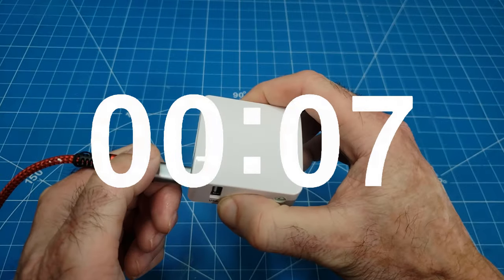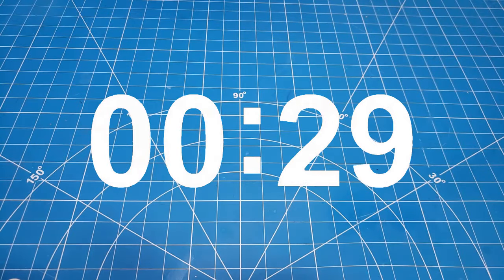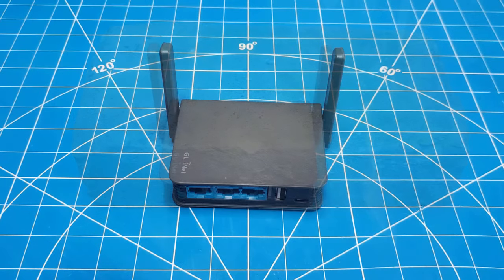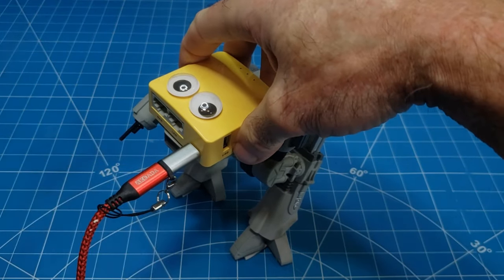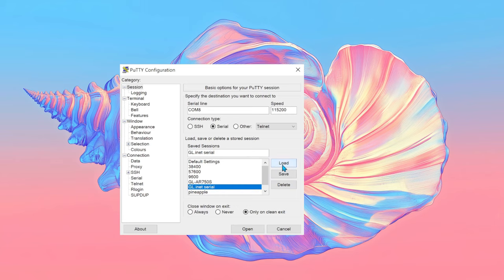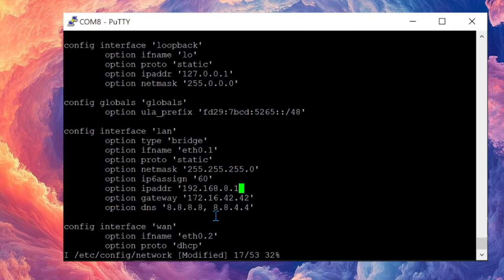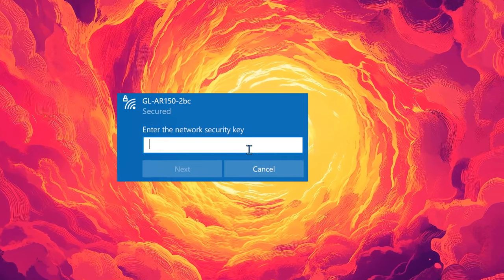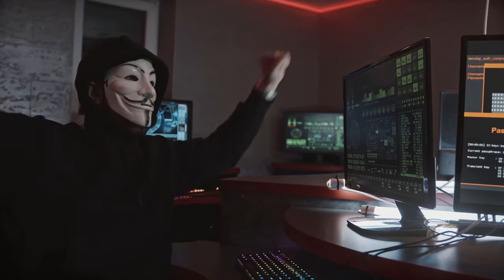4 1/2 Ways to Unbrick Your (Gl.inet) Router!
So you've bricked your router and you feel bad! This tutorial might help:

GL.iNet GL-MT300N-V2(Mango)
GL.iNet GL-AR150 (White)
USB 3.0 to Ethernet Adapter
DSD TECH SH-U09C USB to TTL Serial Adapter w/ FTDI FT232RL Chip